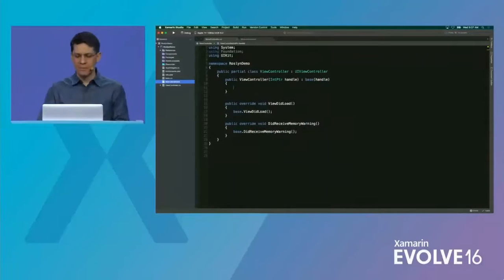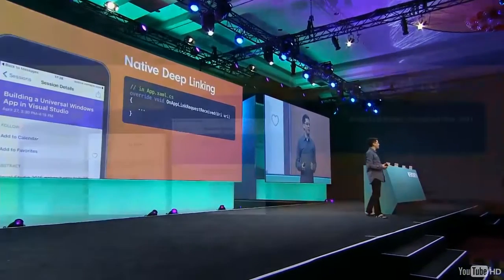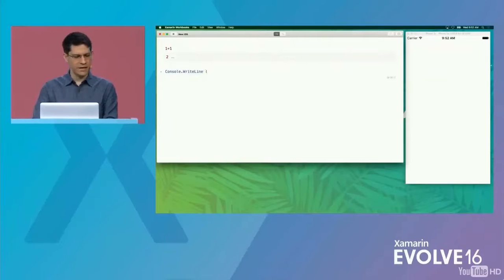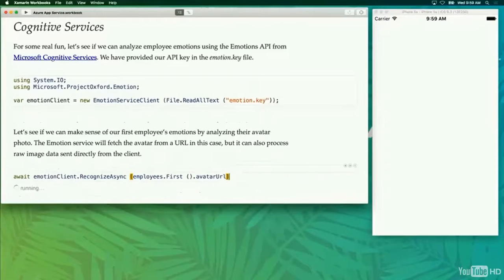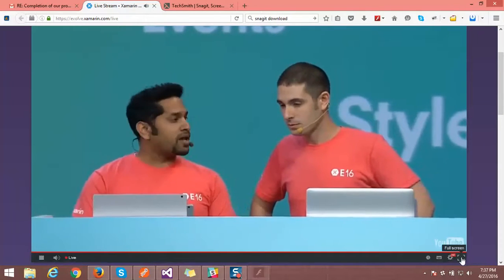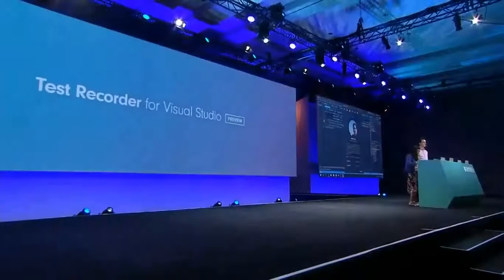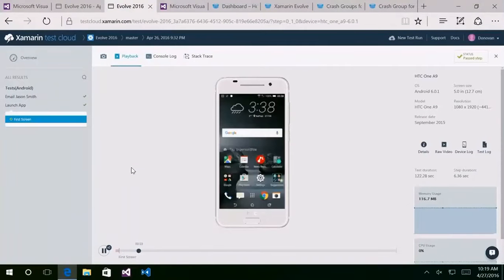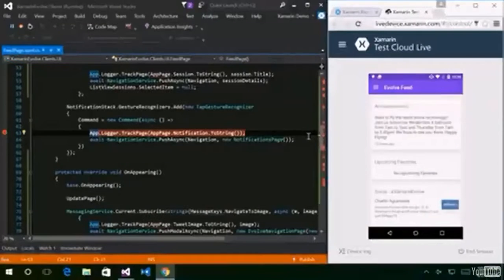Xamarin Evolve 2016 keynote